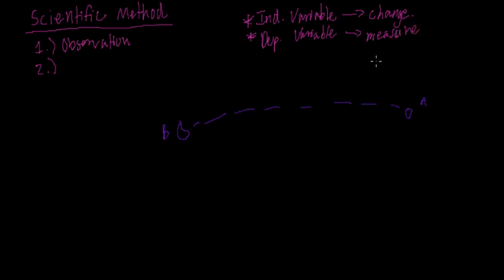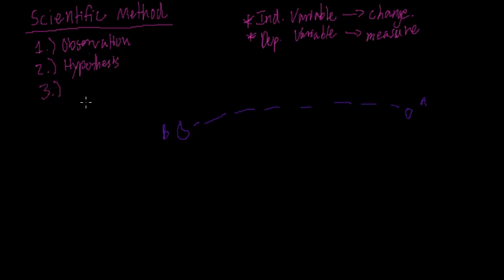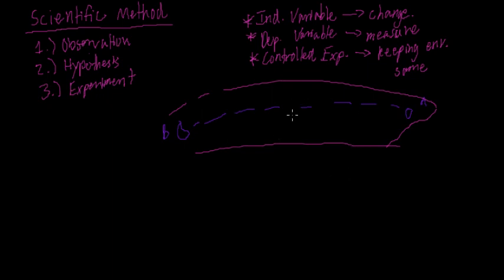Physics and the Scientific Method